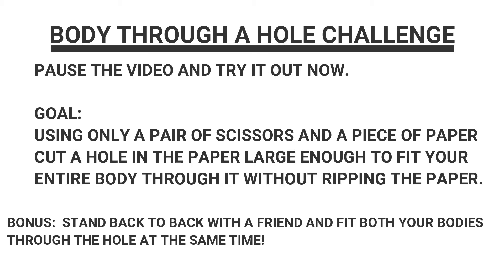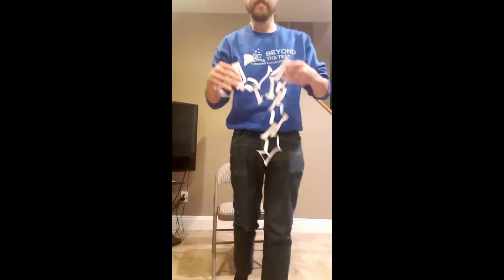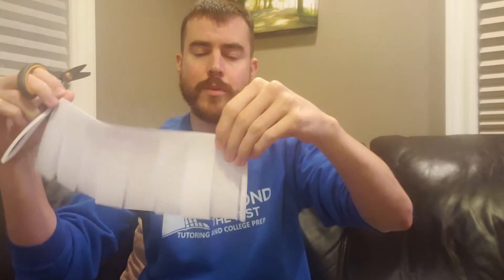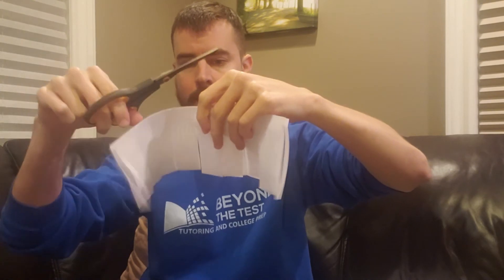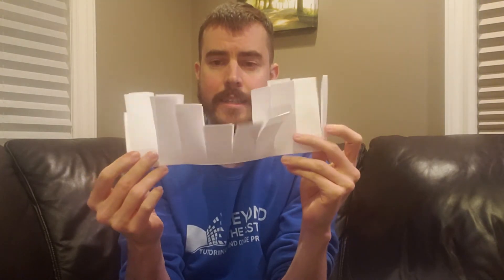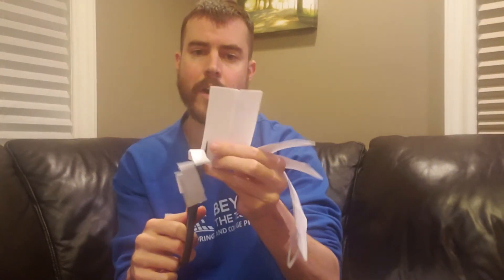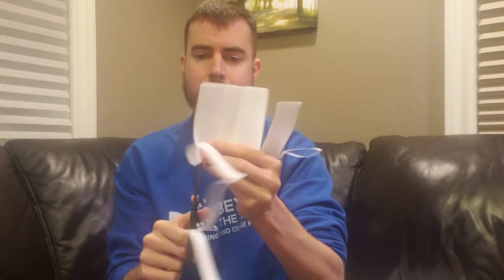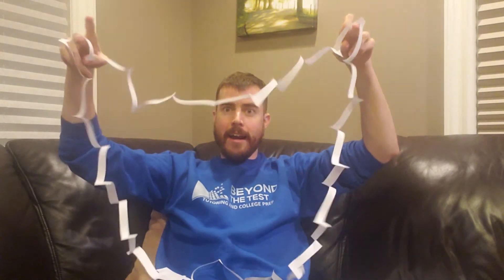Body Through a Hole Challenge (REVEALED)